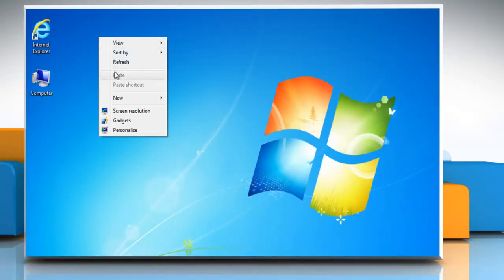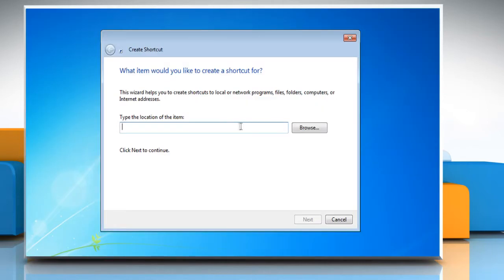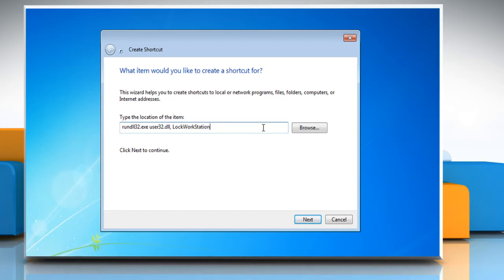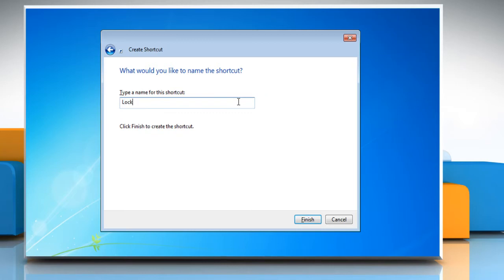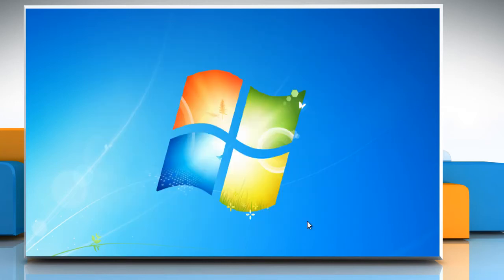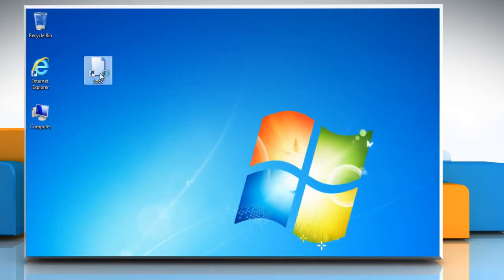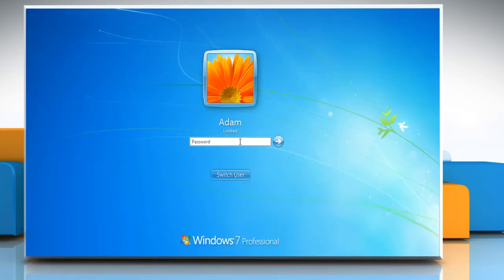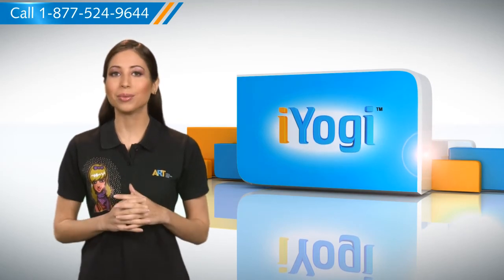How to create shortcut for locking the computer screen in Windows 7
Copy and paste the command: rundll32.exe user32.dll, LockWorkStation

Follow the steps given in the video to create a shortcut for locking the screen of a Windows® 7-based PC.

In order to prevent any sort of unauthorized access; you can lock your computer. The quickest way to lock your computer screen is by pressing the Window's Logo key + L. However, in case you prefer a clickable "Lock" command, you can do so by creating a shortcut with a direct path to the "Lock" command.